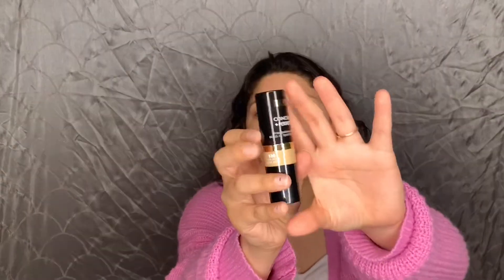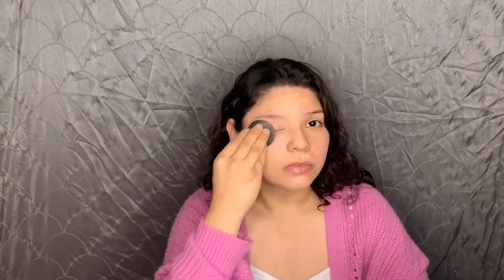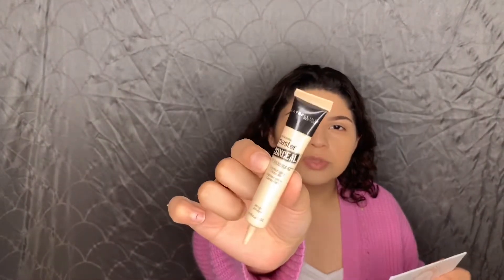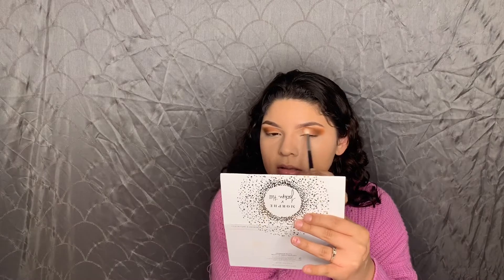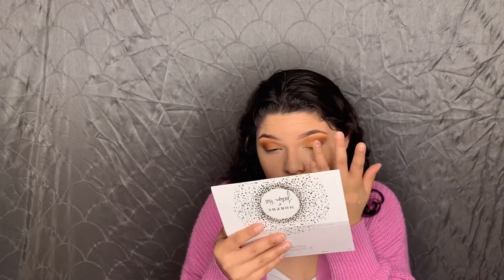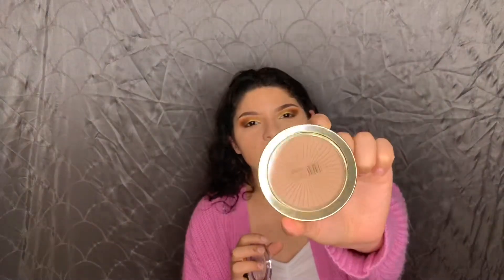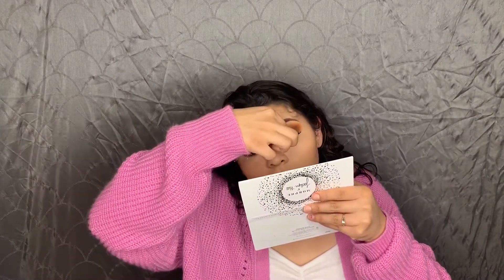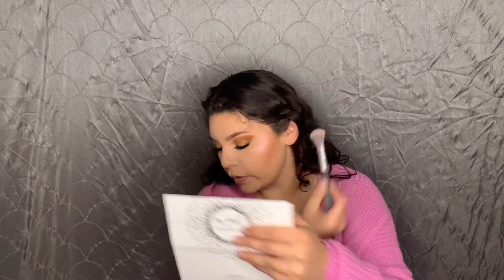Testing products from milani! Hit or miss???